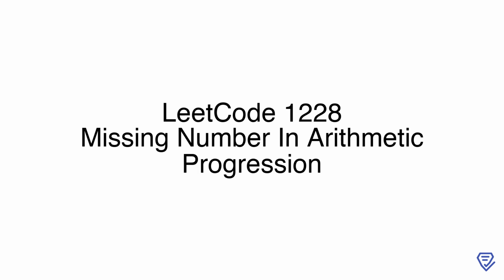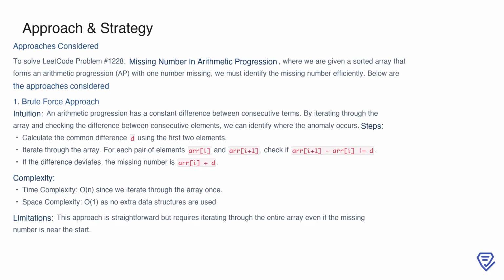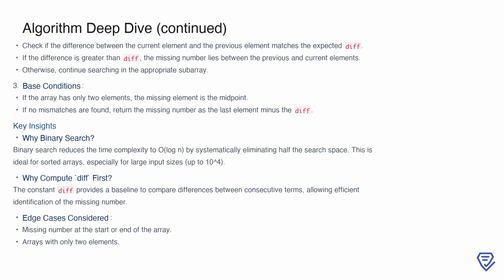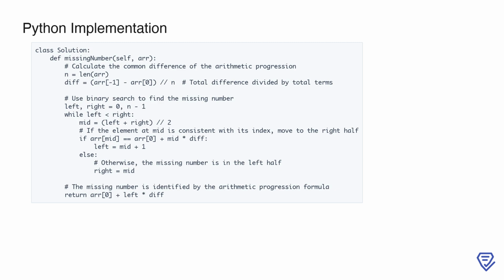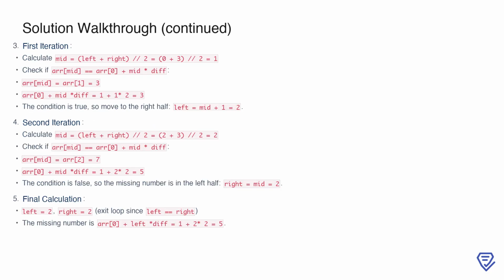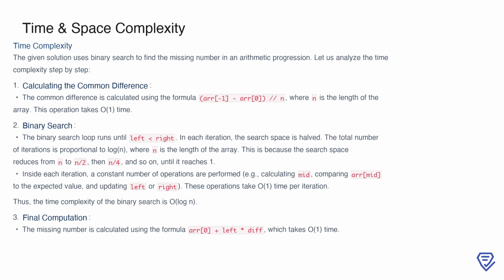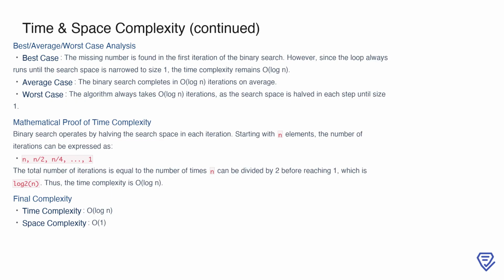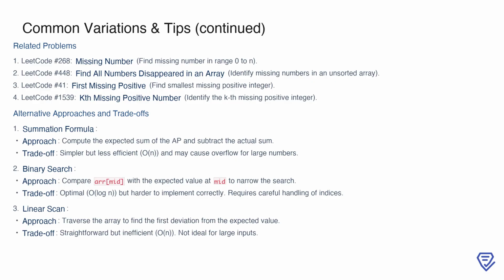LeetCode 1228: Missing Number In Arithmetic Progression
Difficulty: Easy

📚 Topics: Array, Binary Search, Math, Recursion, Sorting

⏱️ Timestamps:
00:00 - LeetCode 1228: Missing Number In Arithmetic Progression
00:23 - Problem Statement
01:05 - Problem Statement (continued)
01:43 - Problem Statement (continued)
02:24 - Problem Statement (continued)
02:58 - Approach & Strategy
03:47 - Approach & Strategy (continued)
04:39 - Approach & Strategy (continued)
05:23 - Approach & Strategy (continued)
06:08 - Algorithm Deep Dive
06:56 - Algorithm Deep Dive (continued)
07:49 - Algorithm Deep Dive (continued)
08:35 - Algorithm Deep Dive (continued)
09:21 - Python Implementation
10:54 - Java Implementation
11:21 - Solution Walkthrough
12:04 - Solution Walkthrough (continued)
13:15 - Solution Walkthrough (continued)
13:59 - Solution Walkthrough (continued)
15:03 - Solution Walkthrough (continued)
15:47 - Solution Walkthrough (continued)
16:56 - Time & Space Complexity
18:13 - Time & Space Complexity (continued)
19:14 - Time & Space Complexity (continued)
20:04 - Time & Space Complexity (continued)
21:14 - Common Variations & Tips
22:25 - Common Variations & Tips (continued)
23:40 - Common Variations & Tips (continued)
24:57 - Conclusion
25:19 - Thank You!